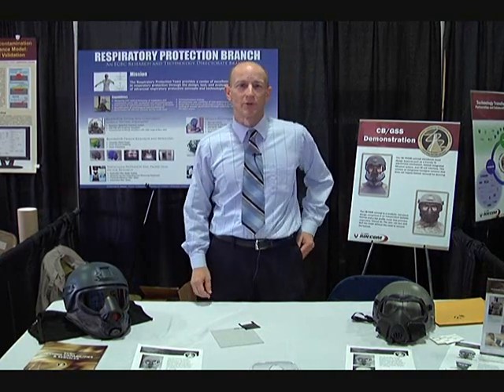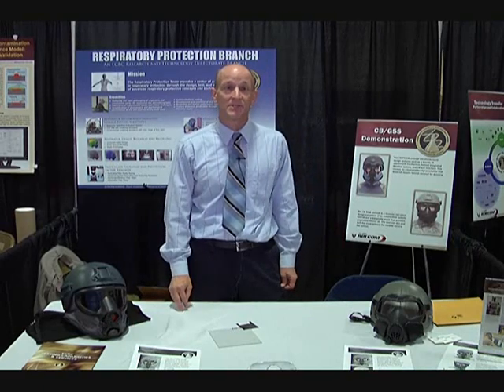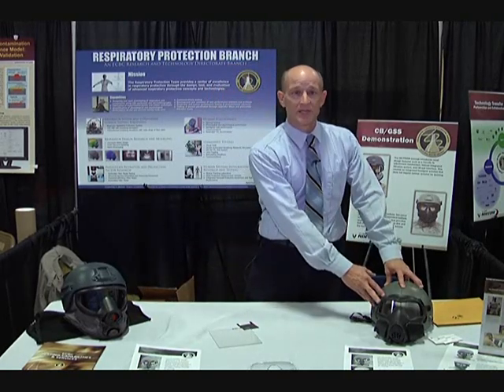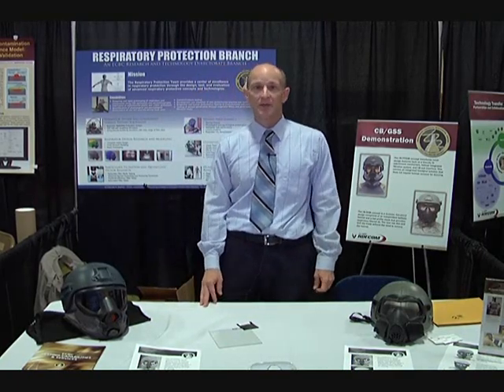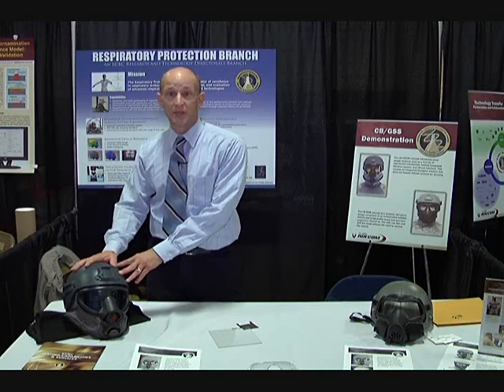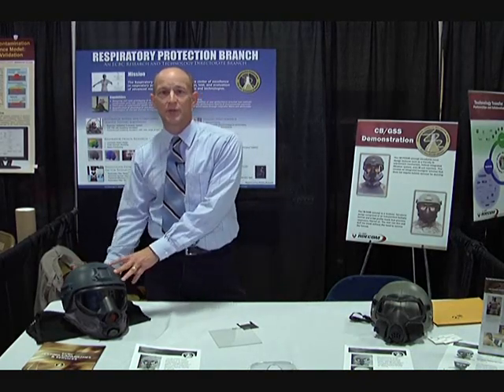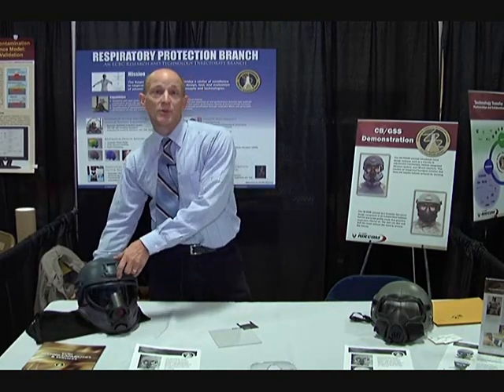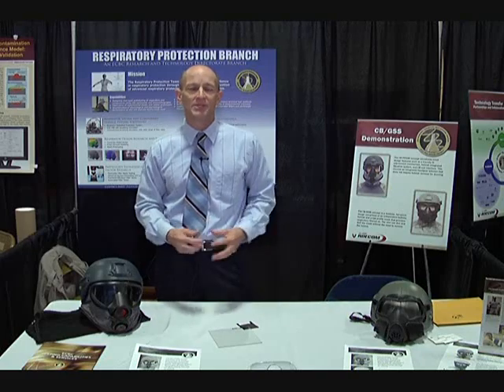ECBC's Next Generation Mask Concepts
Check out ECBC's next-generation mask concepts, which focus on integrating the mask with the helmet system.